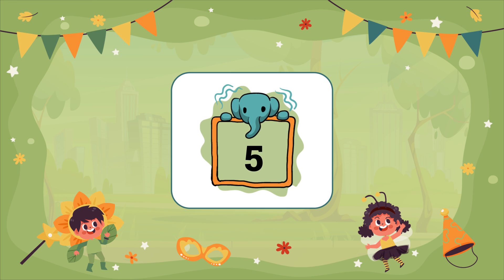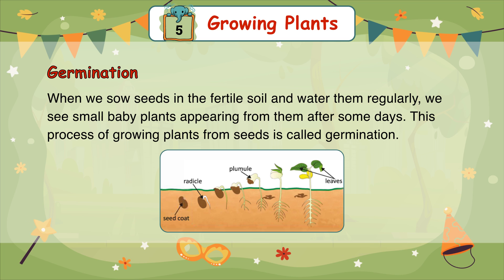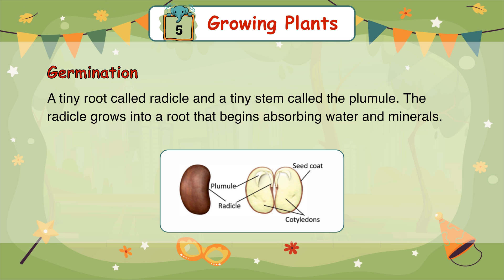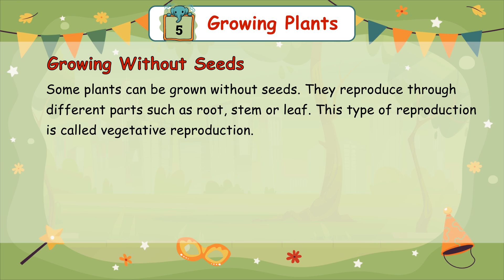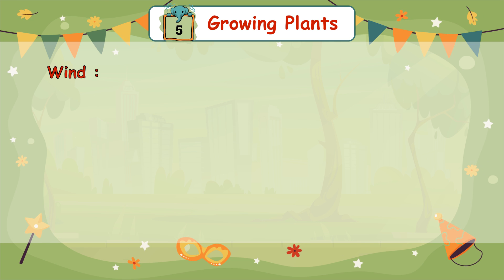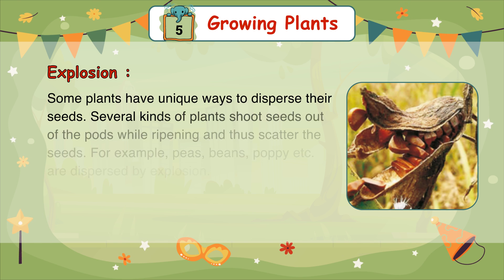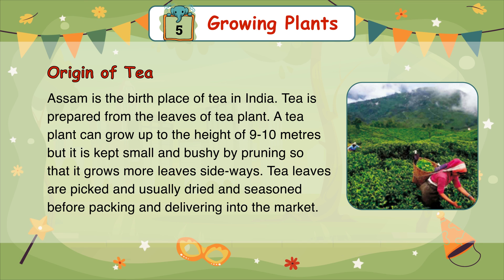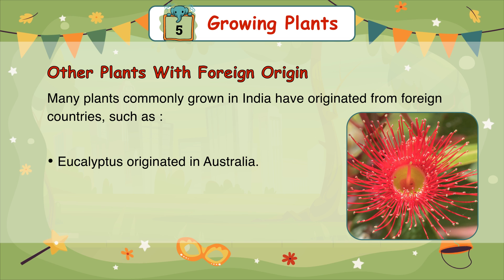Genius Gems Books EVS Class 5 Chapter 5